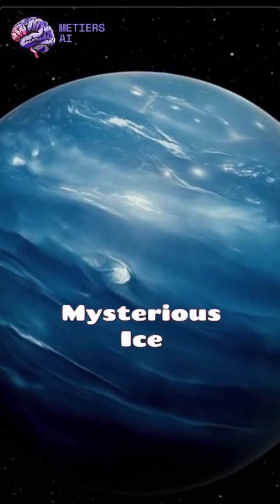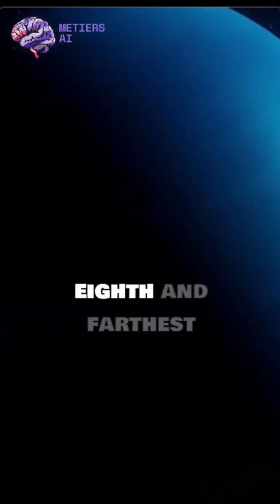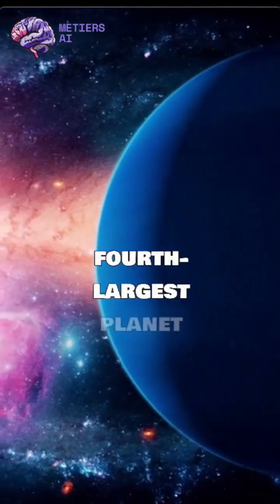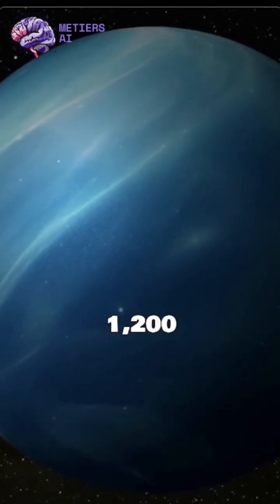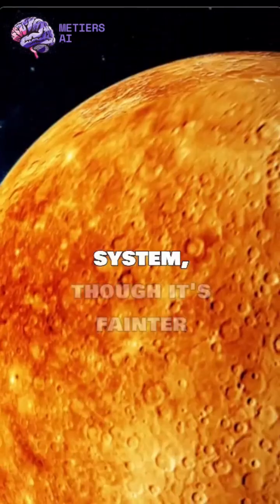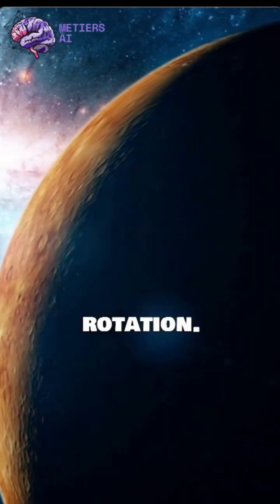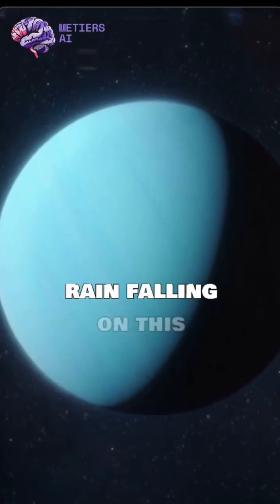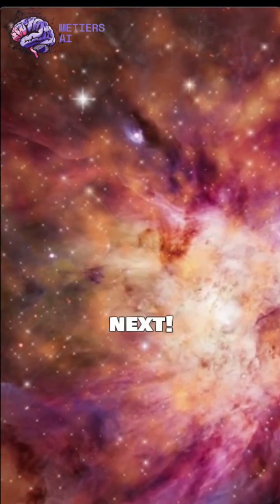🌌✨ Neptune, the mysterious ice giant! 🌊💙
🌌✨ Dive into the depths of the cosmos as we unlock the secrets of Neptune, the mysterious ice giant! 🌊💙 In this captivating video, we explore intriguing Neptune facts that will leave you in awe. Discover why this distant planet stands out amongst the outer planets and learn how its stunning blue aura is a hallmark of ice giants. We'll also look ahead to exciting discoveries in 2025 that could reshape our understanding of this enigmatic gas giant. Join us on a cosmic journey and delve deeper into planetary science! 🚀🔍 Neptune PlanetaryScience,🌌✨ Dive into the enigmatic world of Neptune, the mysterious ice giant of our solar system! In this captivating video, we uncover astonishing Neptune facts that reveal why this blue marvel has fascinated astronomers for centuries. From its mesmerizing winds to its vibrant hues, Planet Neptune showcases the allure of the outer planets. 🌊💙 Join us as we explore Neptune's unique properties, compare it to other gas giants, and anticipate the groundbreaking discoveries awaiting us by 2025. Start your journey into planetary science today! 🚀🔭 Neptune PlanetNeptune IceGiant,🚀 Dive into the depths of the cosmos with our latest video on Neptune, the mysterious ice giant! 🌌✨ Explore incredible Neptune facts that will leave you in awe of this majestic planet. Discover why Neptune stands out among the outer planets as one of the most intriguing gas giants in our solar system. 🌊💙 We'll take you on a breathtaking journey through planetary science and shed light on what to expect from Neptune in 2025! Whether you're an astronomy buff or just curious about the wonders of the universe, this is a must-watch! Hit play and uncover the secrets of planet Neptune! 🌊💙 Have you ever wondered what makes Neptune truly special? Join us on this cosmic journey as we unveil fascinating Neptune facts and explore why this ice giant is one of the most intriguing outer planets. Discover hidden secrets, its striking features, and the predictions for Neptune 2025—all while delving into the science behind gas giants. Whether you're a space enthusiast or a casual viewer, expand your knowledge of planetary science and unravel the mysteries of planet Neptune. Don't miss out—hit play now! 🔭🚀,🌌✨ Are you ready to unravel the mystique of ♆ Neptune, the enigmatic ice giant? Join us on an exhilarating journey into the depths of our solar system as we explore fascinating facts about this stunning blue marvel! Discover why Neptune's secrets intrigue scientists and space enthusiasts alike, and learn all about its role as a crucial player among the outer planets. Get ready for mind-blowing insights on Neptune for 2025 and the mysteries that dwell within its gaseous winds. Buckle up for a thrilling ride through planetary science as we shine a spotlight on the majestic planet Neptune! 💙